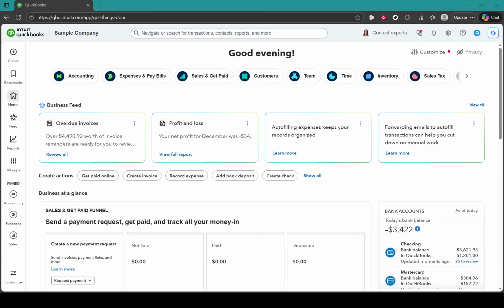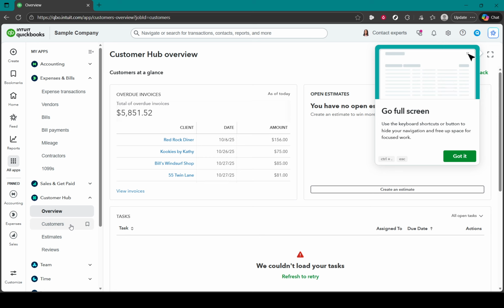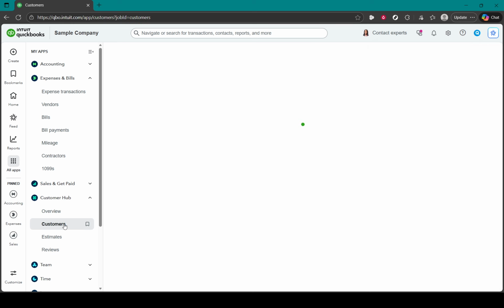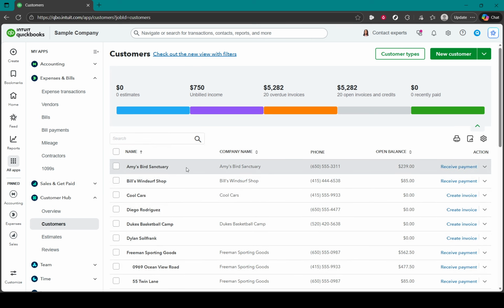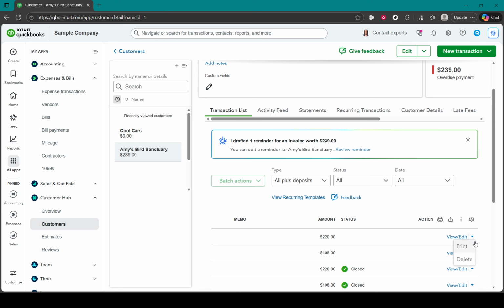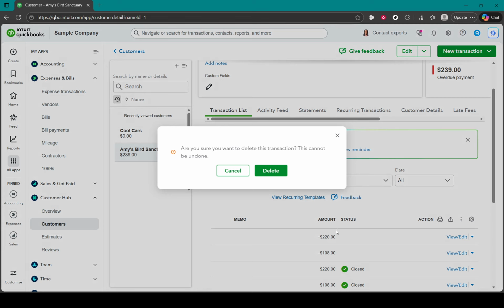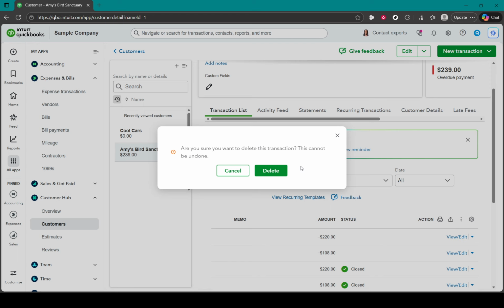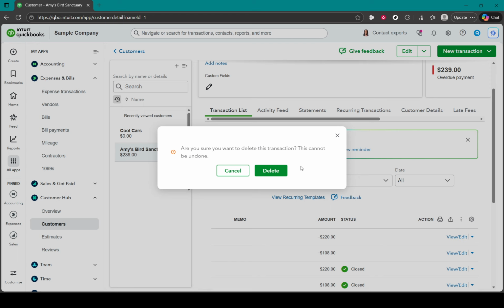How To Delete a Payment in QuickBooks Online (Easiest Way)(2026 Guide)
Keeping your books accurate means knowing how to quickly correct mistakes. In this 2026 guide, I show you how to delete a payment in QuickBooks Online whether you’ve recorded a duplicate, applied funds to the wrong customer, or need to clear an error. This tutorial is updated for the latest 2026 QuickBooks interface to ensure you can manage your accounts receivable without disrupting your workflow.

When you delete a payment, QuickBooks automatically unlinks it from the associated invoice, returning that invoice to an "Unpaid" status. We cover the safest way to perform this action through the Sales tab and the Customer profile while explaining the difference between deleting and voiding a transaction. This ensures your financial reports remain clean and your reconciliation process stays on track for the current fiscal year.